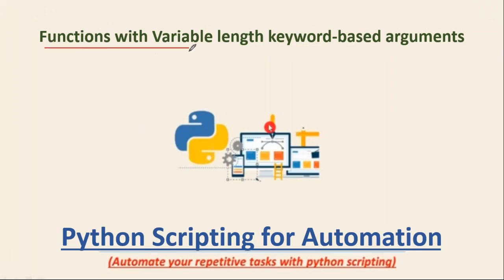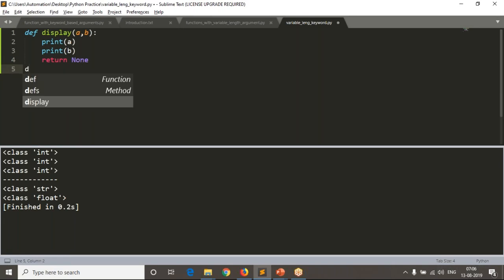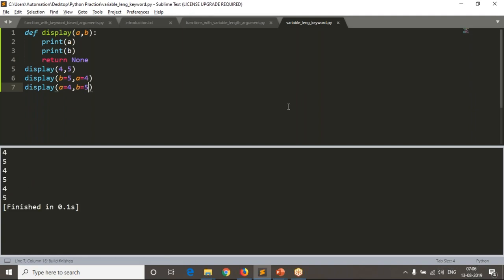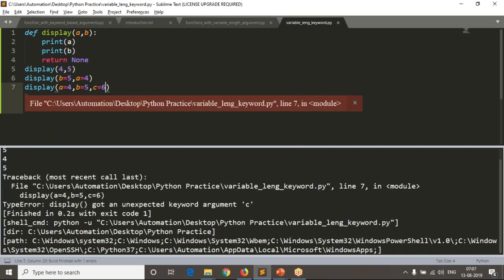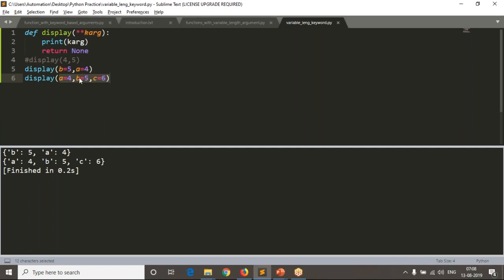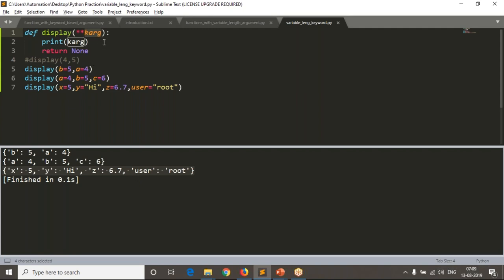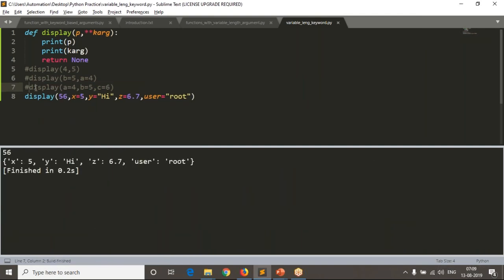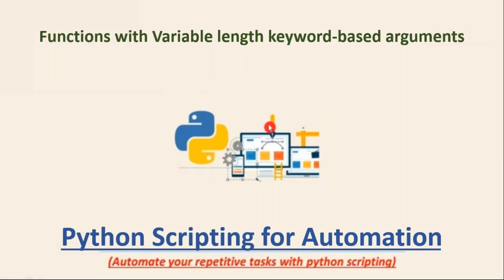79.Complete Python Basics for Automation - Functions with Variable Length Keyword Arguments